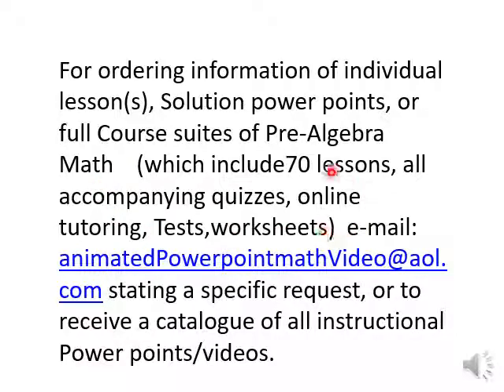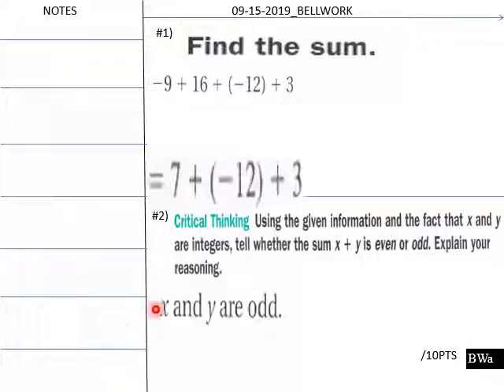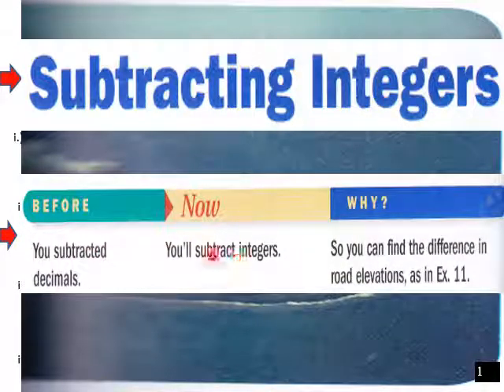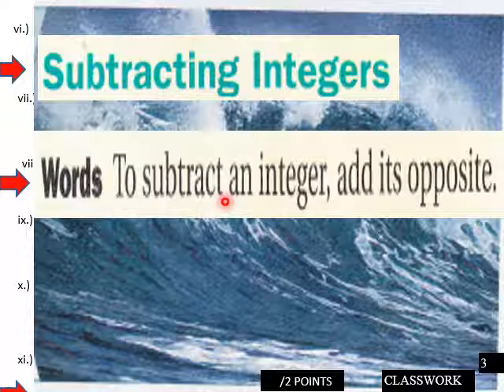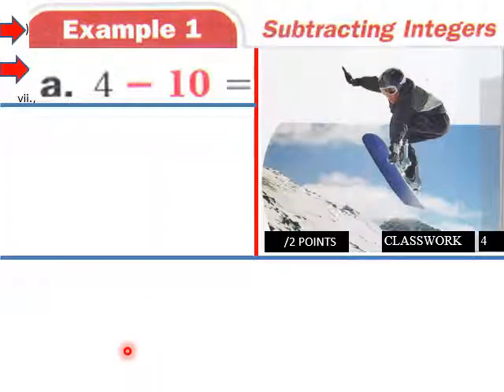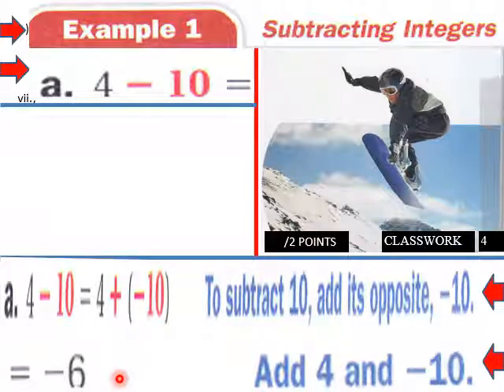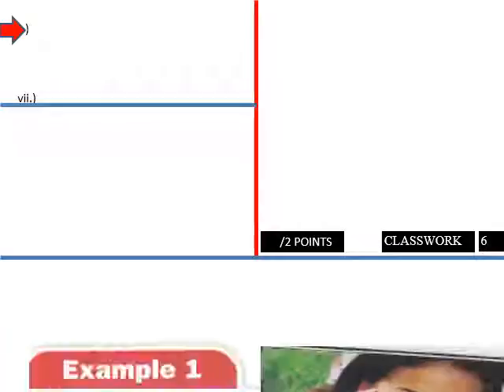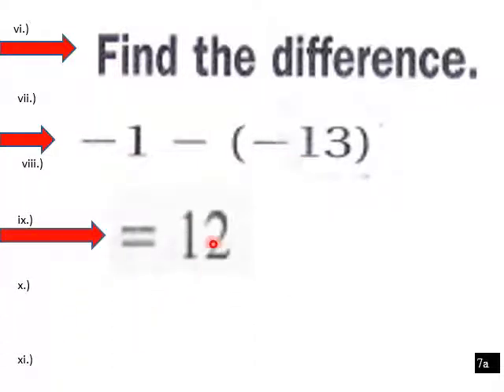p algebra 1 6 L V Subtracting Integers Pt 1